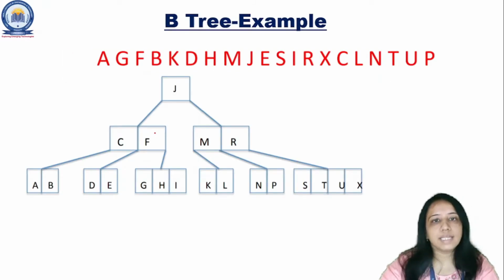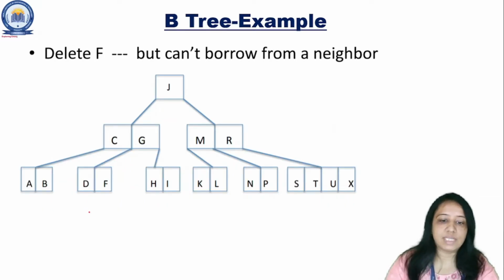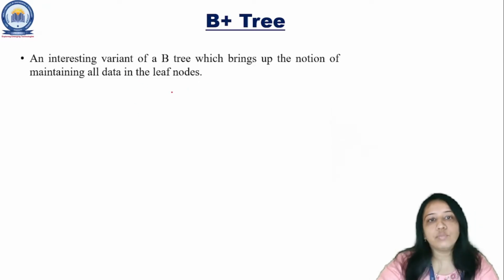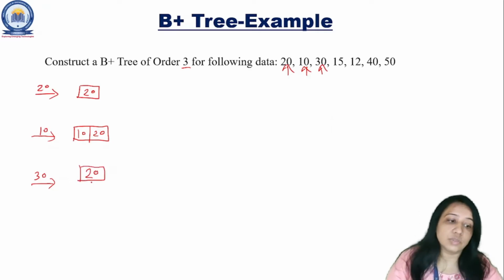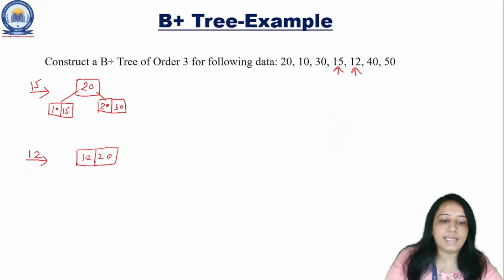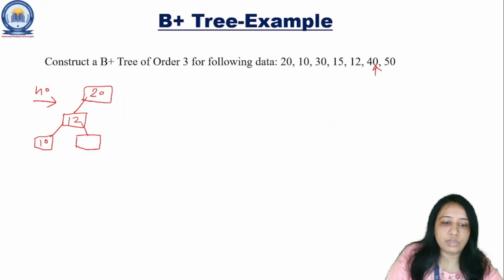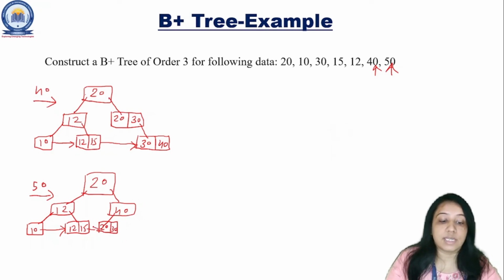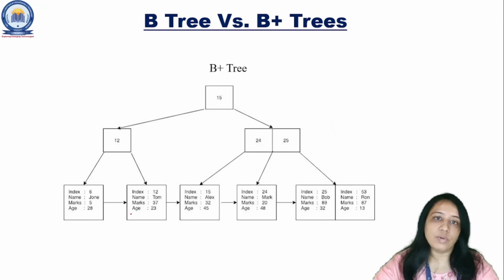Lecture 14_Unit 6_B B+tree